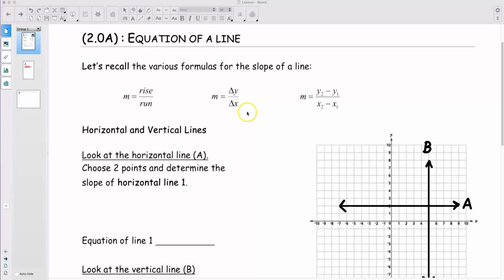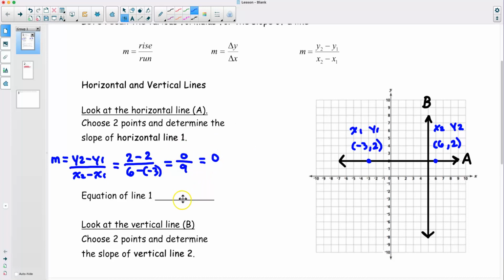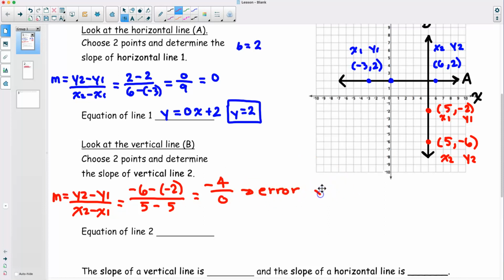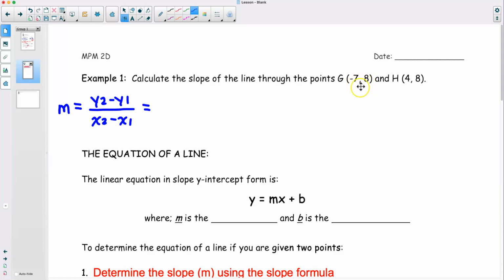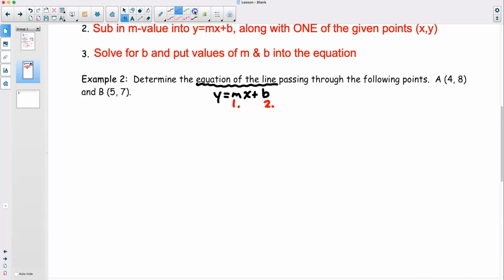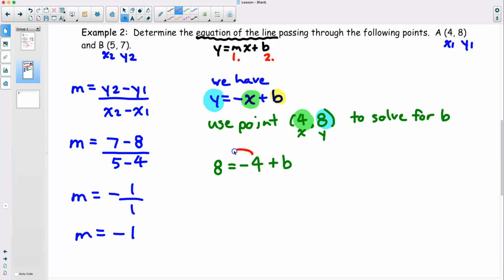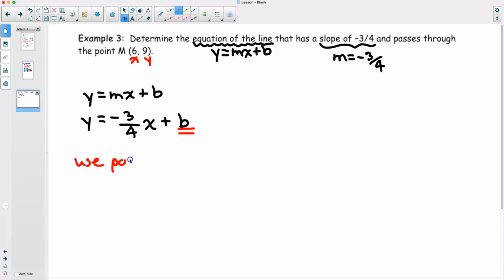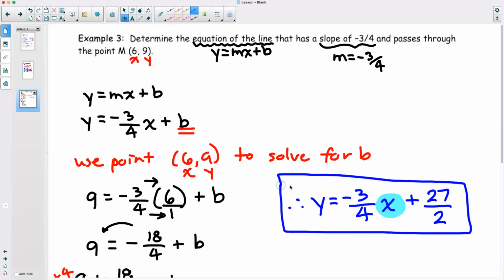(2.0A) Equation of a Line